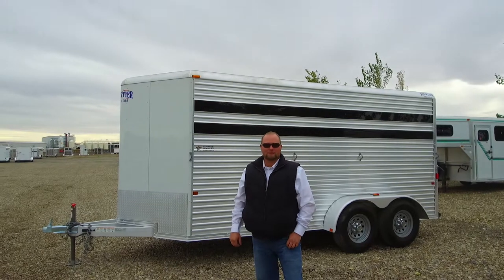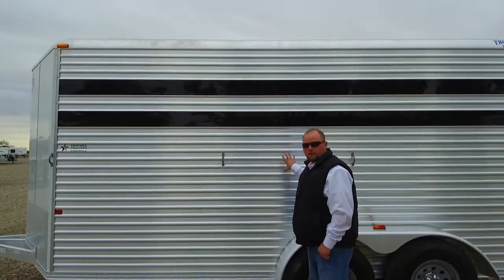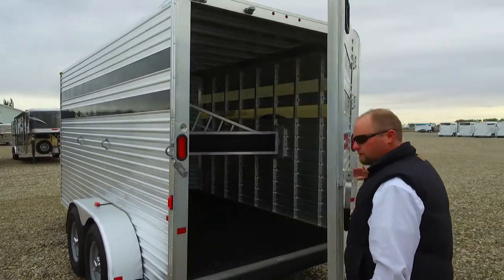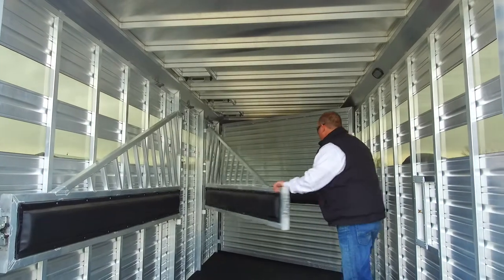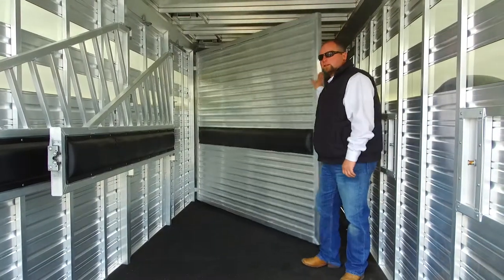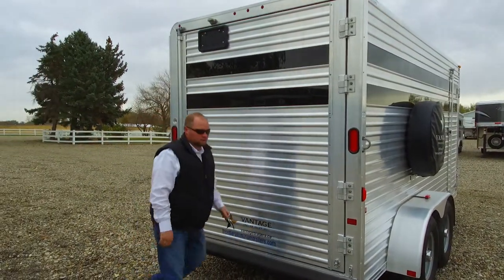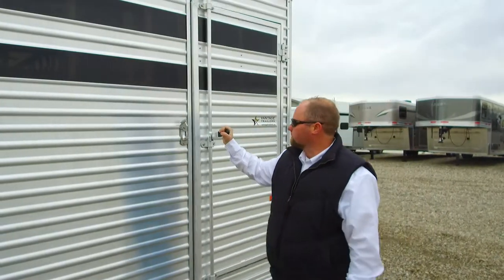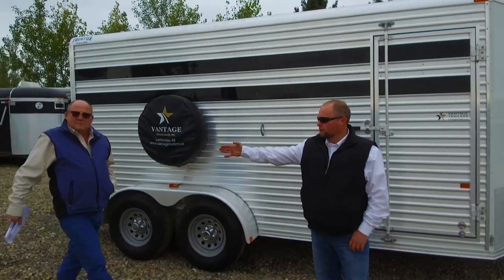Frontier walk-through with Jordan